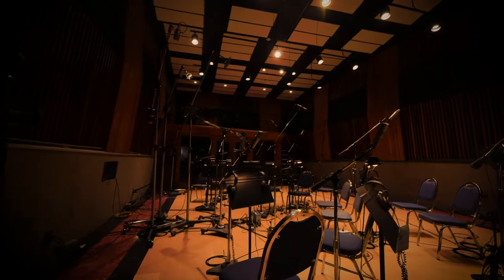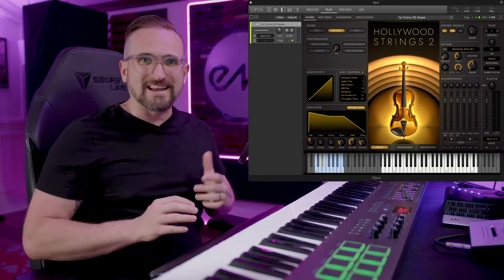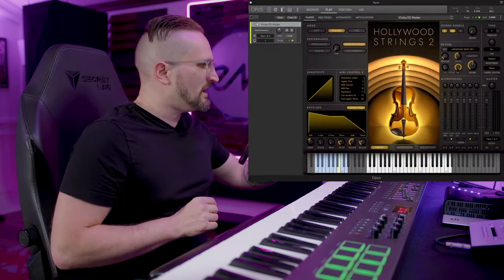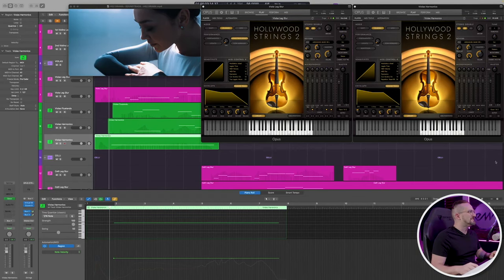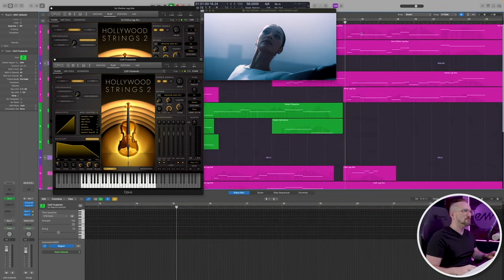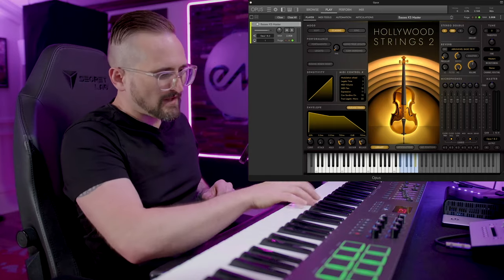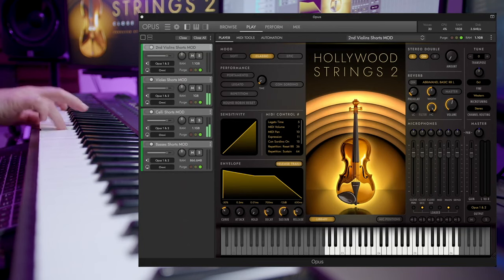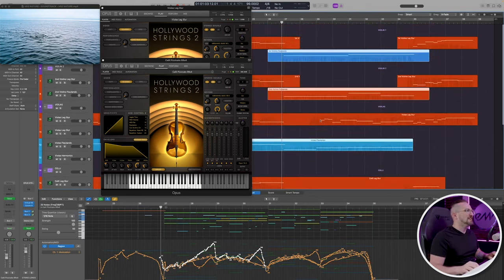EastWest 「Hollywood Strings 2」圧倒的な表現力とリアリズムを提供する室内楽ストリングスライブラリー音源【日本語字幕】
4月25日に発売されるEastWest Hollywood Strings 2の公式チュートリアルです。第1ヴァイオリン、第2ヴァイオリン、ヴィオラ、チェロ、コントラバス、これまでで最も詳細なストリングス・ライブラリーを紹介しながら、そのすべてをデモ演奏します。

NAMM TECアワード受賞者のダグ・ロジャースとニック・フェニックスによってプロデュースされ、アカデミー賞受賞者のショーン・マーフィーによってサウンド・エンジニアリングされたHollywood Strings 2は、伝説的なEastWest Studio 2でレコーディングされ、あなたのトラックに感情的で、親密で、生々しいサウンドを提供します。

Hollywood Strings 2のすべてのセクションと60以上のEastWestコレクションは、サブスクリプション・サービスの「ComposerCloud Plus」でも入手することができます。

[収録楽器]
・6 1ST VIOLINS
・4 2ND VIOLINS
・4 VIOLAS
・4 CELLI
・3 BASSES
・FULL STRINGS

EastWest ブランド各製品公式日本語ページ

EastWestブランド 日本総輸入代理店 株式会社ハイ・リゾリューション Webサイト：